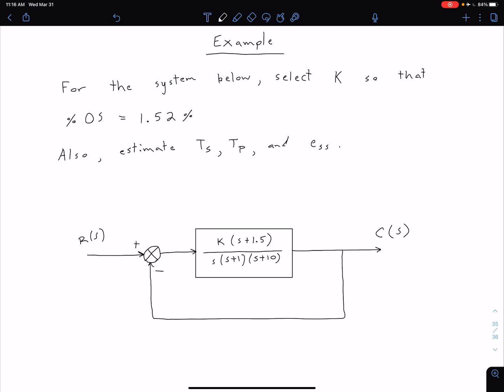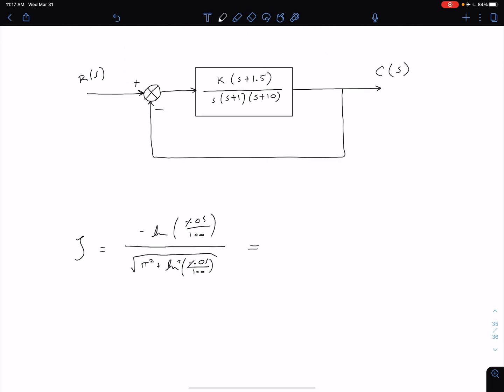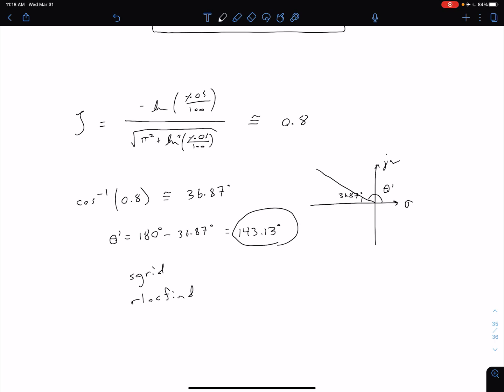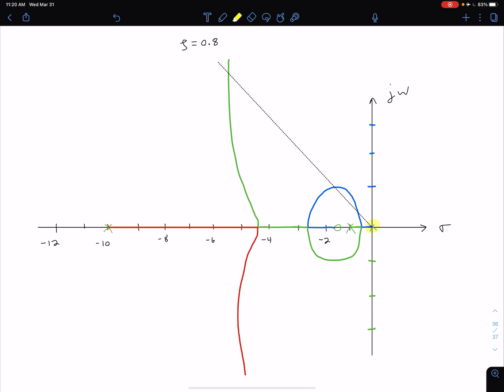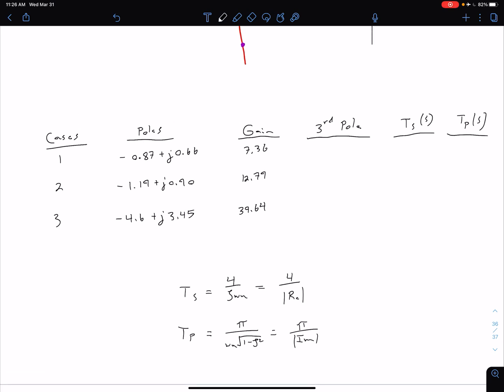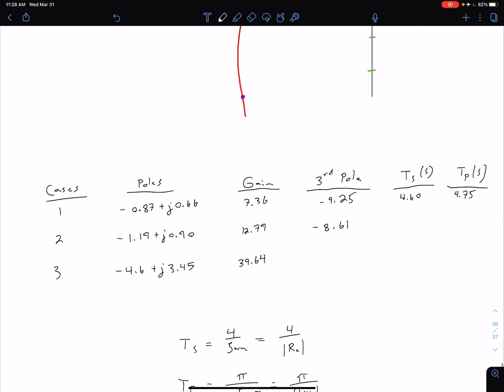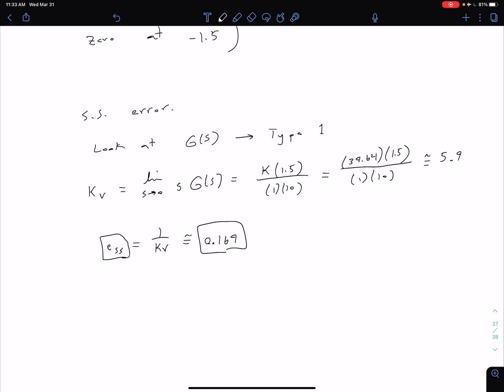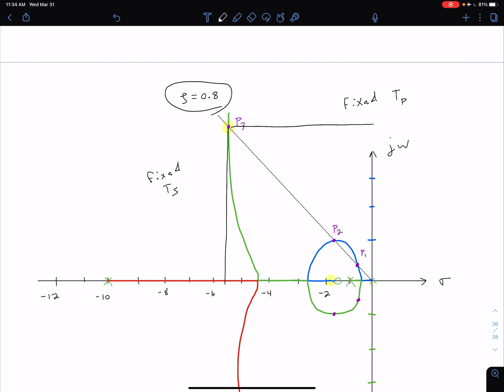Root Locus - Example: Design via Gain Adjustment